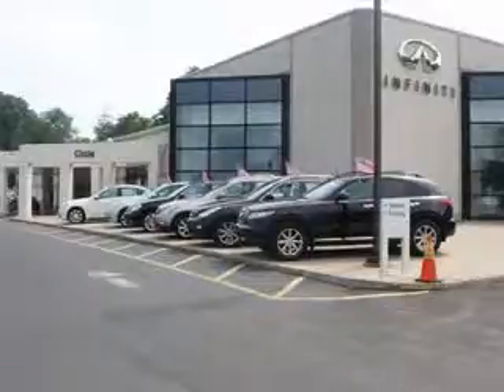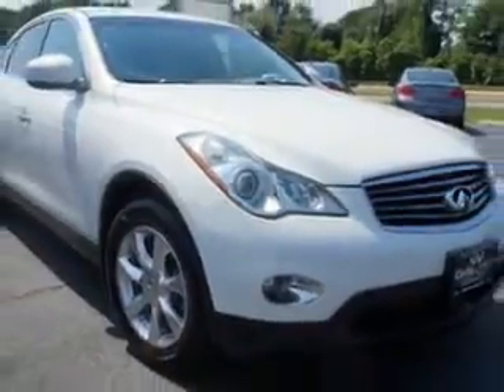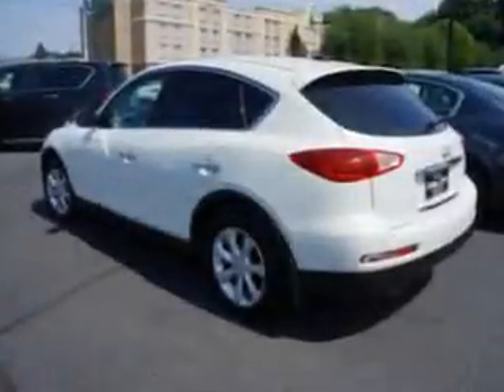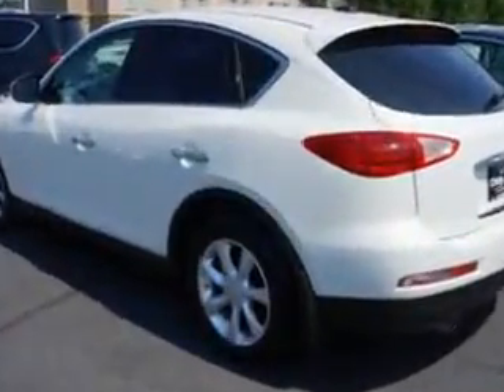2010 Infiniti EX35 Circle Infiniti West Long Branch, NJ 07764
Infiniti EX You will love this Moonlight White Infiniti Ex35 SUV AWD, equipped with a 6 Cylinder engine and an automatic transmission with 63,228 miles. Enjoy this great car with features like Remote Power Door Locks, Alloy Wheels, Moon Roof, Heated Driver and Passenger Seating, Fuel Data Display, PWR Tilt/Telescoping Steering Wheel, Heated Outside Mirrors, Steering Wheel Radio Controls, Auto Day Night Mirror, Keyless Entry, Center Armrests, Rear Spoiler, Heated Seat, Power Driver and Passenger Seating, power Moon Roof, Push Button Start, Satellite Radio, Back Up Camera, Tire Pressure Monitoring System, Navigation System, and much more. Enjoy the drive and have peace of mind in this Infiniti Ex35. See us at Circle Infiniti today!
MILES: 63,228
VIN:JN1AJ0HR2AM753420

Circle Infiniti
301 Highway 36
West Long Branch, New Jersey 07764